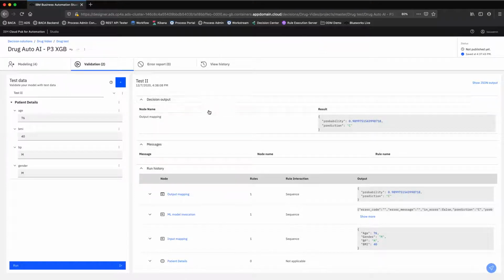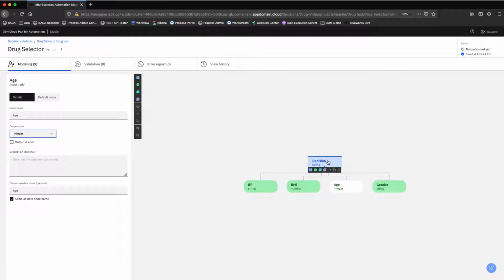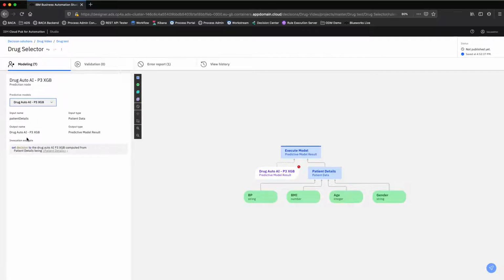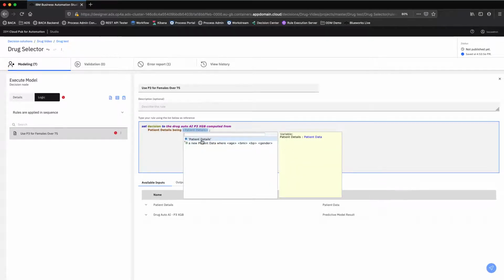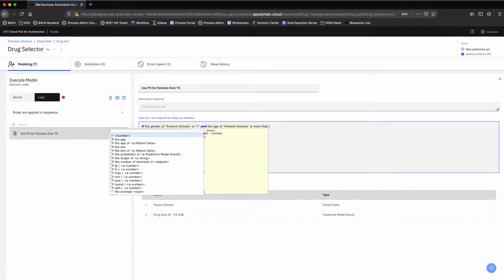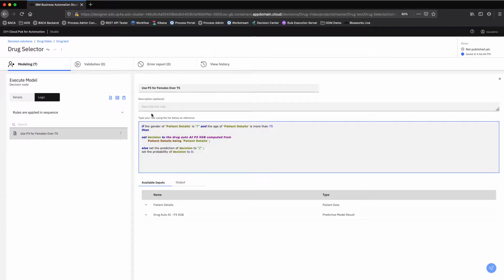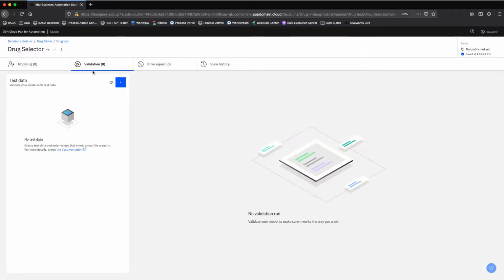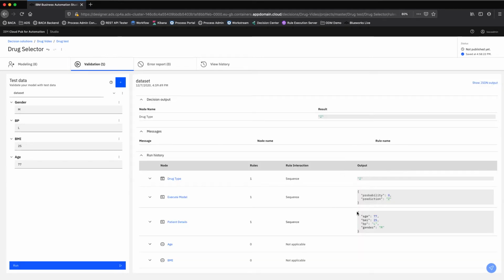Using an ML Model Within ADS Decision Service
This video is part of an IBM Automation Decision Services demo and shows how to use an ML Model to predict a drug type given certain patient characteristics. This video describes the use of Ml from within a decision service.